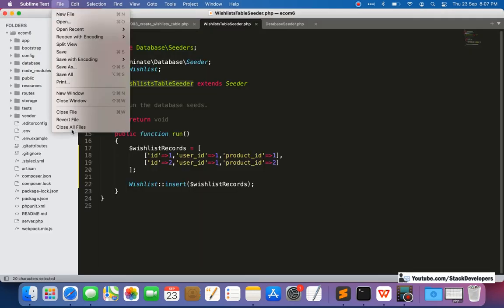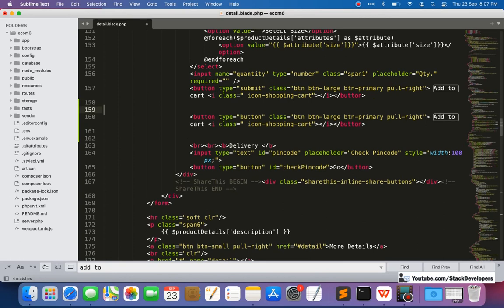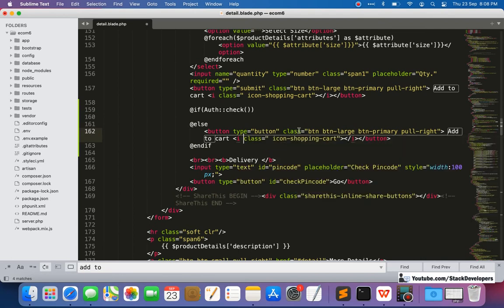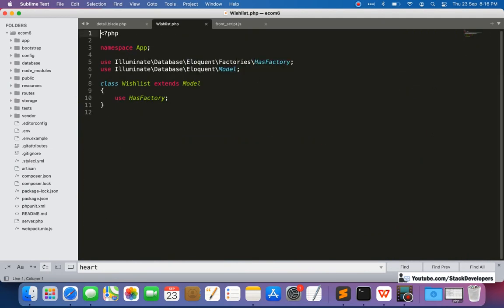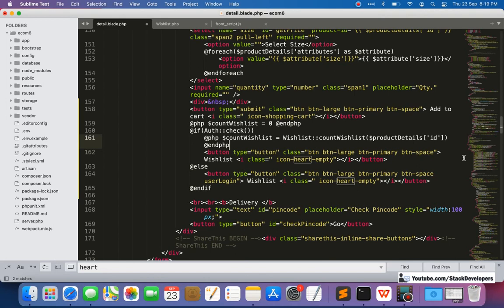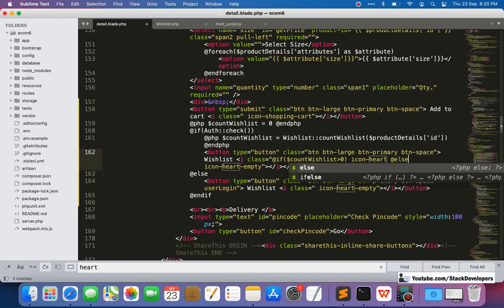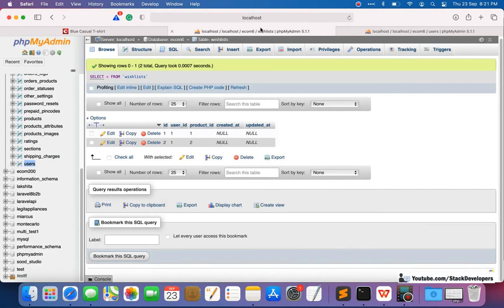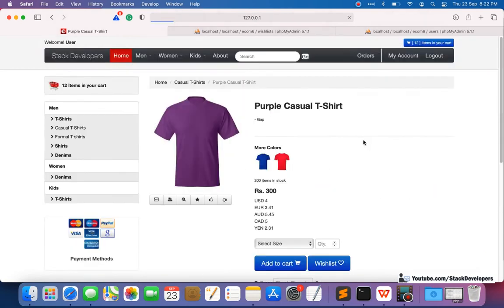Laravel 8 E-commerce Tutorial | Integrate Wishlist | Create Wishlist Button in Product Detail Page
In Part-202 of the Laravel E-commerce series, we will continue working on the Wishlist functionality for our Laravel E-commerce website.

In this video, we will create a Wishlist Heart button on the product detail page with a font awesome heart icon.

We will add the functionality by which users can add products to their wishlist by clicking on the Wishlist button that will be shown as filled once clicked. And the product will get removed from the wishlist if clicked again and the heart button will be shown as empty again.

1) Update detail.blade.php file:-
We will update the product detail page to show the Wishlist button in which we will show the font awesome heart icon with empty heart class initially when the user is not logged in.

2) Update front_script.js file:-
If the user is not logged in and clicks on the Wishlist button then we will show him a message "Log in to add products in wishlist".

3) Create countWishlist function :-
Now we will create countWishlist function in the Wishlist model file in which we will check if the product is already there in the user wishlist or not.

4) Update detail.blade.php file:-
We will update the detail page once again to add code for the wishlist button for the logged-in users.

If the wishlist count is more than 0 then we will show a filled heart otherwise an empty heart.

We will add/remove values from the wishlists table to check if the heart is working fine based on the user wishlist product.

In the next video, we will work with jQuery and Ajax to add/remove products in the user wishlist in real-time without refreshing the page.